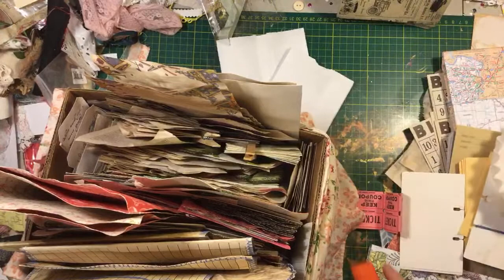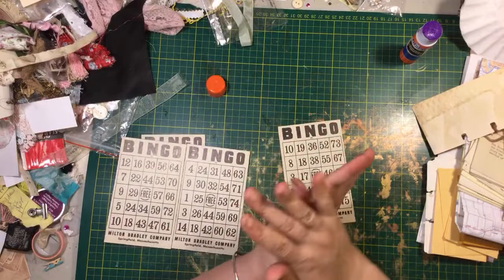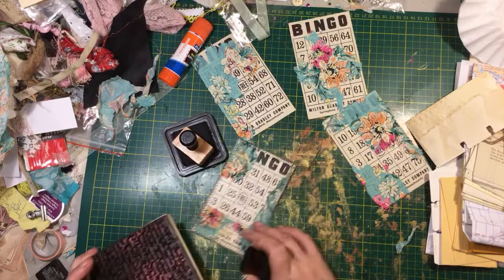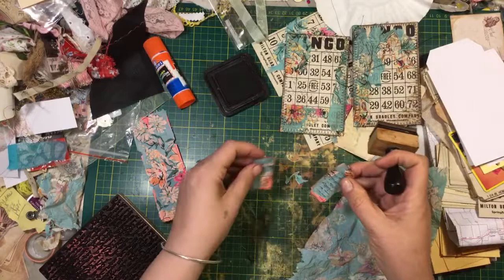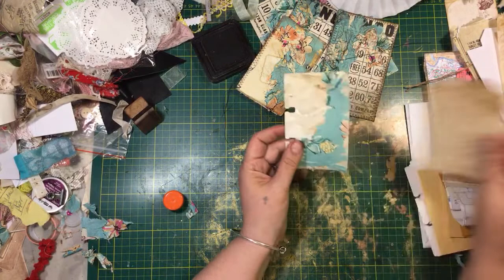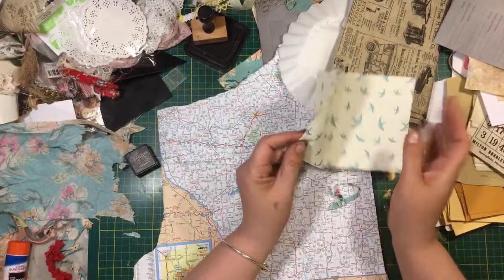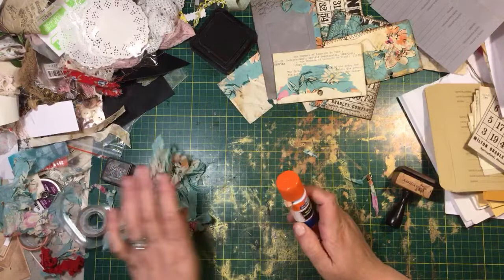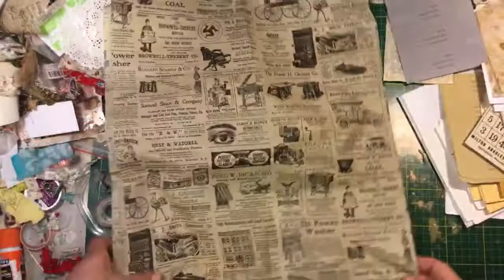Dry Decopauge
Link to my  FB group JJJETC
LINK TO MY ETSY SHOP for sheet music seam binding bingo cards, stuff to alter, time cards lace and trims and more!
LINKS TO OTHER PRODUCTS USED
My fav glue sticks
My all time fav all purpose glue i use for every single thing even metal
Vintage photo distress ink
Tim Holtz Ground Espresso distress ink
Tim Holtz Dried Marigold Oxide
Tim Holtz tissue paper rolls
Mod podge set
suggested napkins
Matte Medium
parchment paper
paper doilies
Tim Holtz ruler
ink blending tool
paint brush set i own and love
Vintage print tissue paper
coffee filters